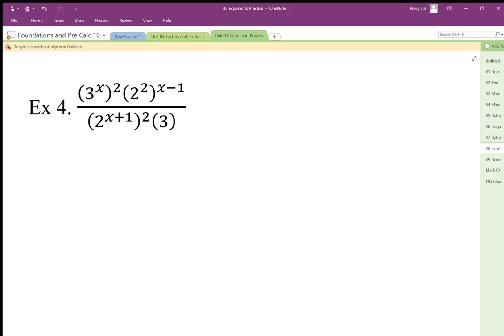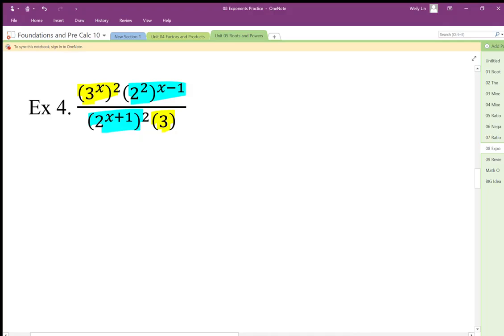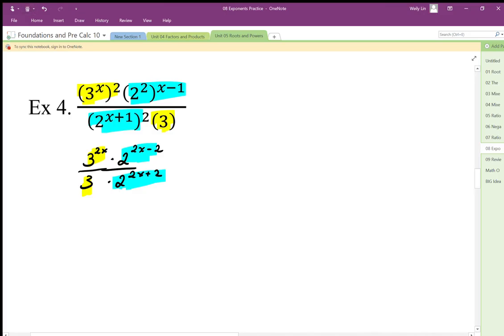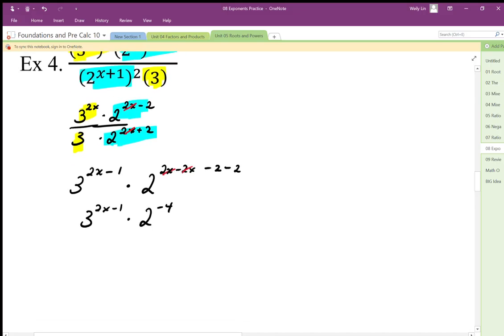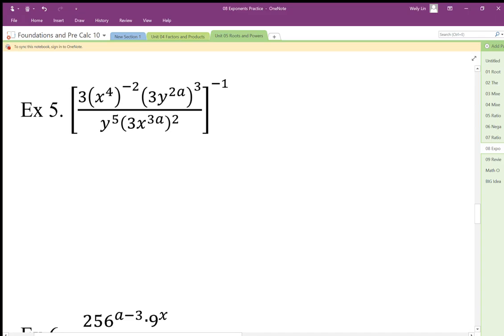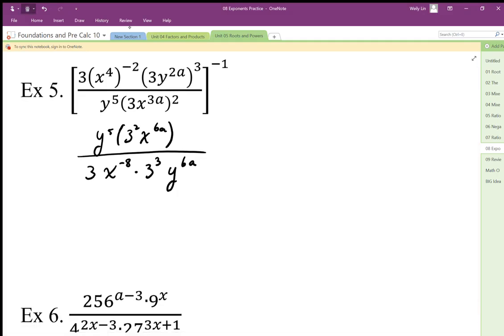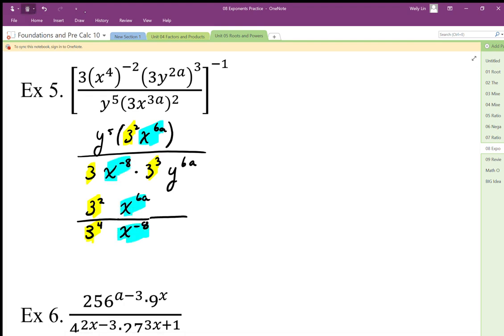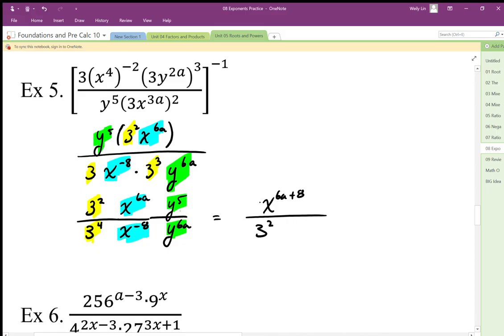08 Exponents Practice Part4